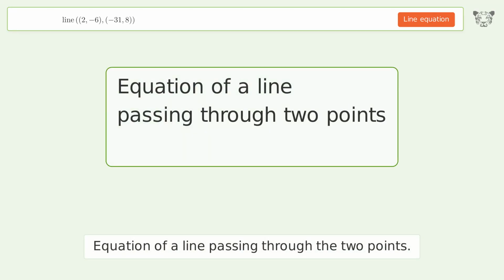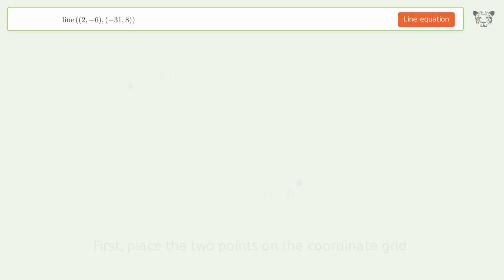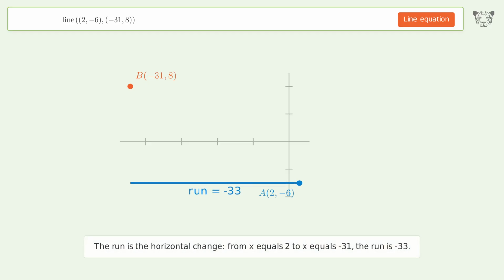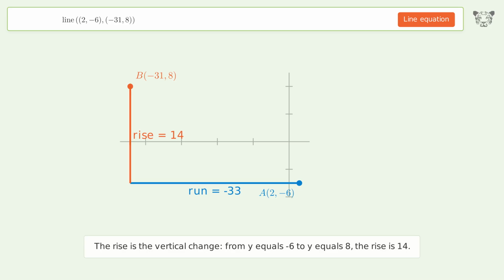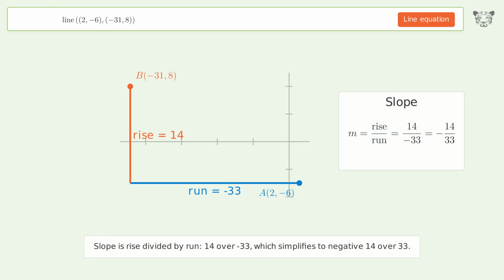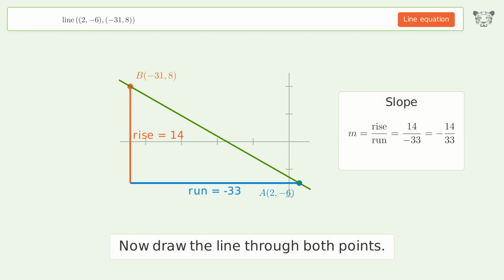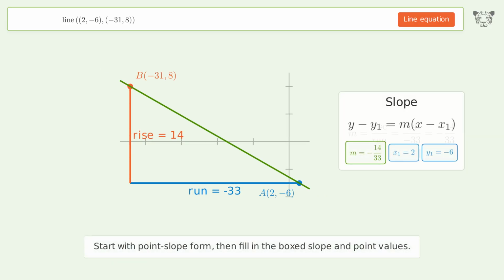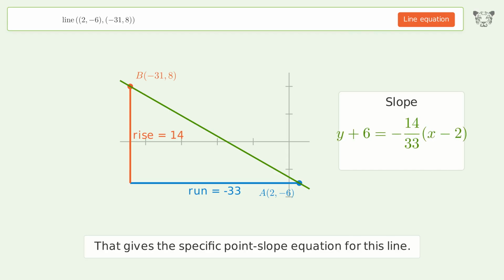Finds Properties of a line from (2,-6)-(-31,8) | Tiger Algebra Solver